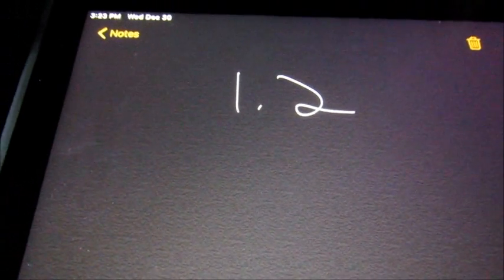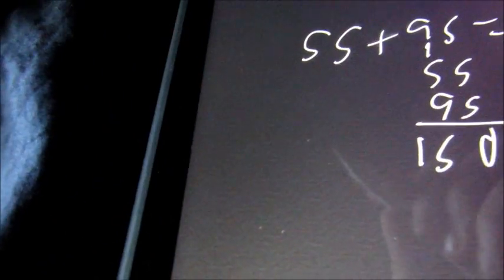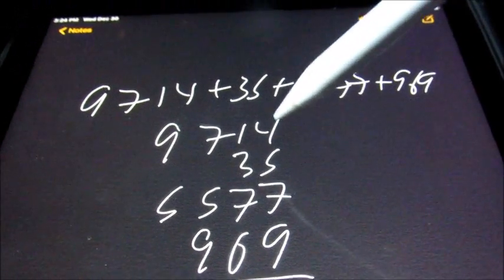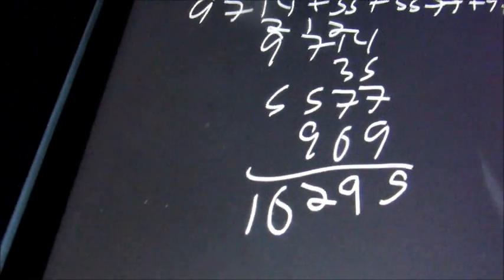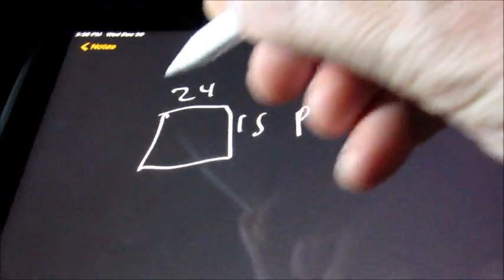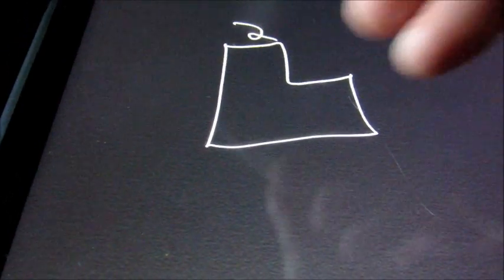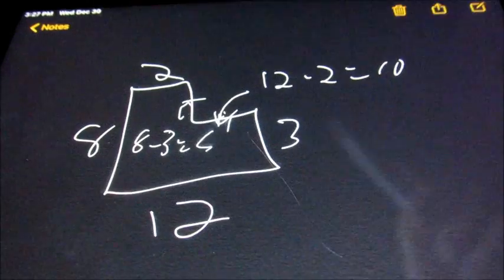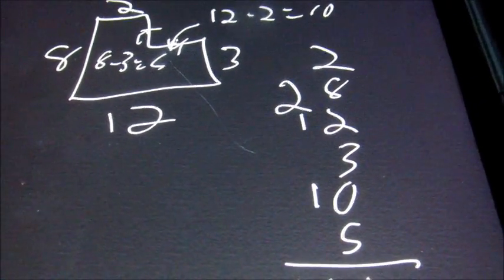MAT 0018 1.2 Pre-Algebra myopenmath: Adding Whole Numbers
Add Whole Numbers